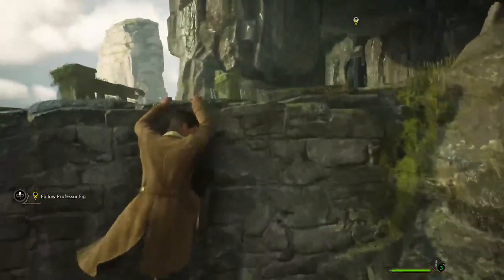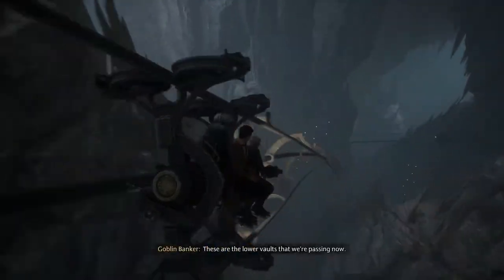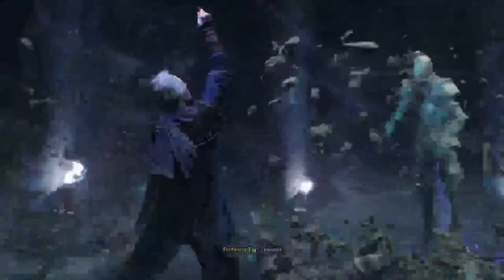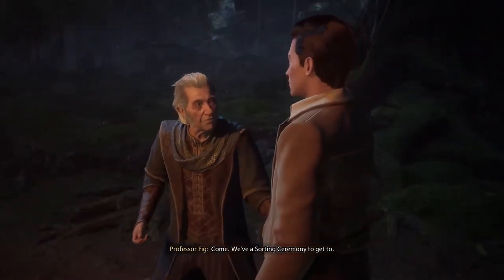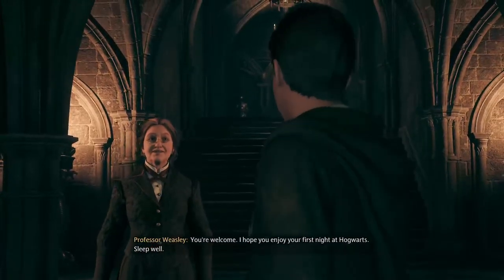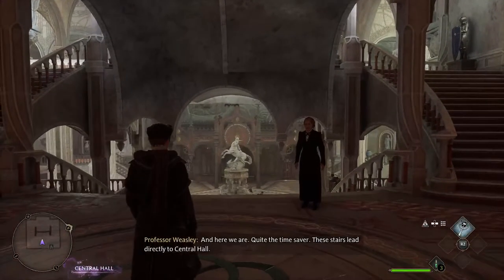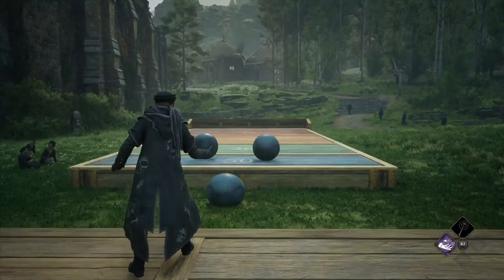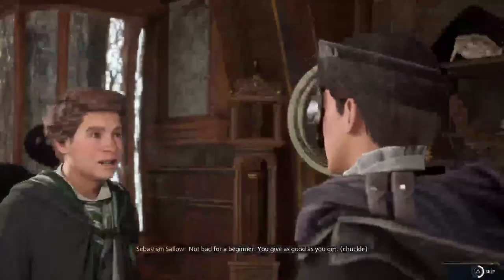Welcome to hogwarts